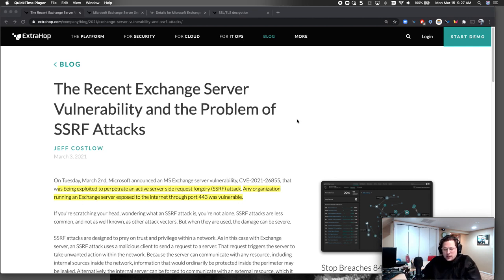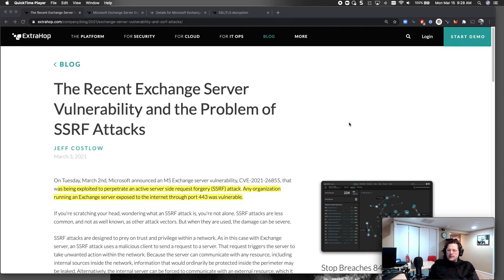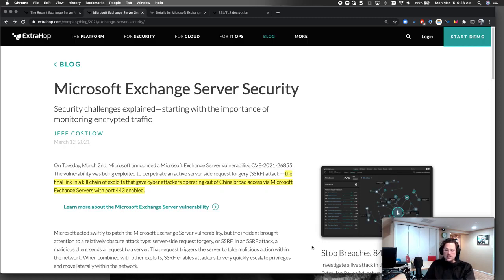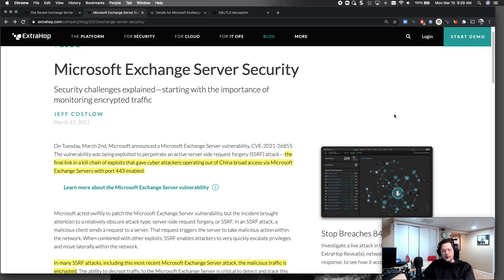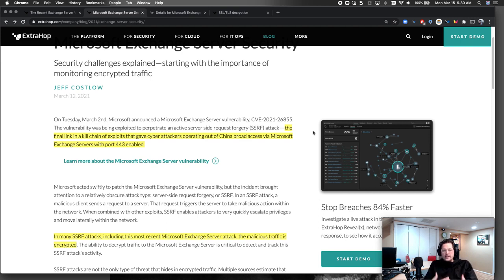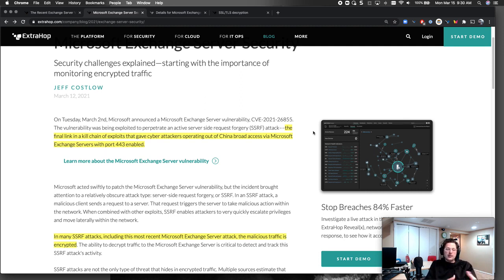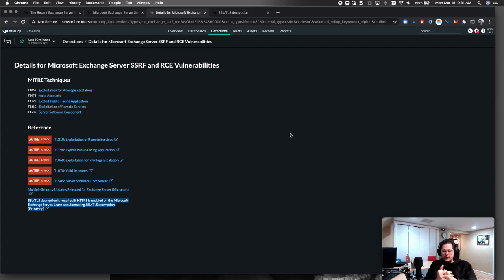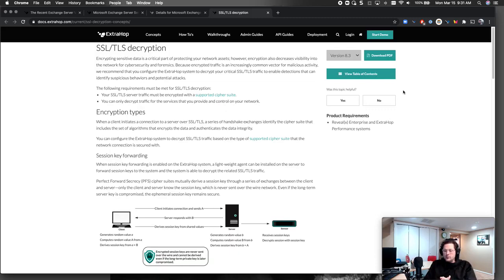Decryption matters detecting the recent Exchange exploit with ExtraHop RevealX